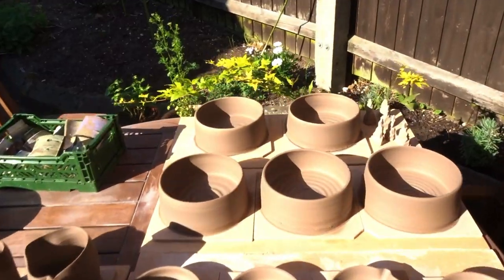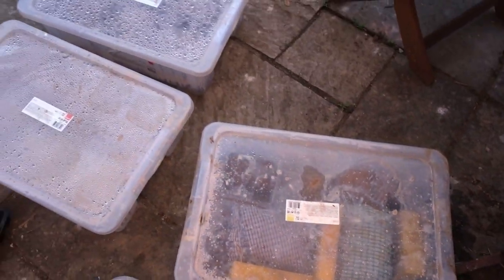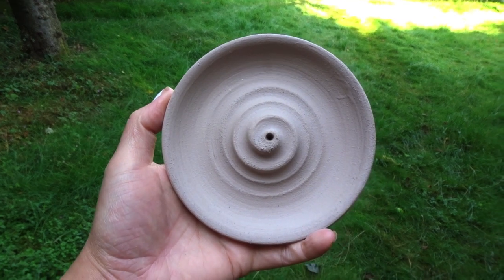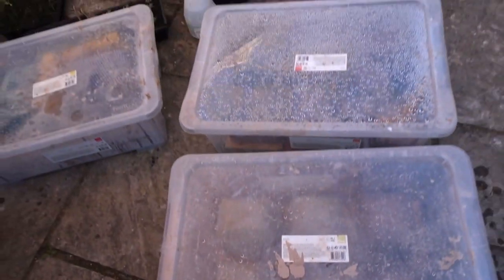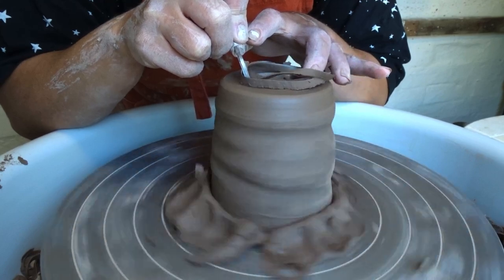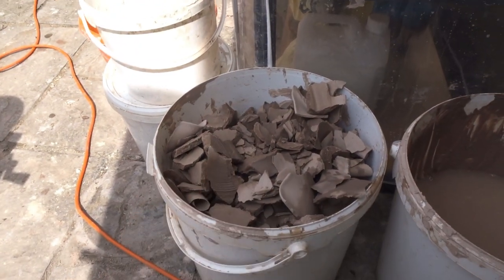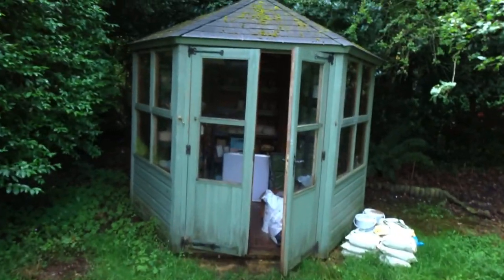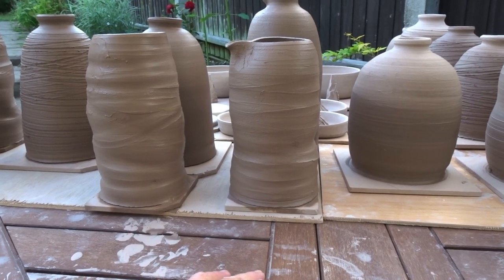Pottery Studio Vlog 6 - New ceramic collection, trimming wobble yunomi and textured vases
Hi friends! In today’s studio vlog, I’ll show some of the new core collection I’ve been working on for the online shop as well as trimming some wobble cups and throwing lots of vases on the wheel.

I’ll be opening my shop again once the new collection has been glazed, sign up to my mailing list to find out when it opens and a discount code to use!

Happy Pottering!

Timestamps:
00.00 Intro and new glazes
01.43 Pots for the new collection
08.16 Trimming wobble Yunomi
15.16 Reclaiming clay
17.32 Hollowed out Kurinuki cottages
19.56 Wheel thrown vases